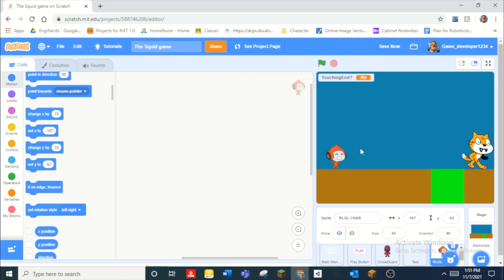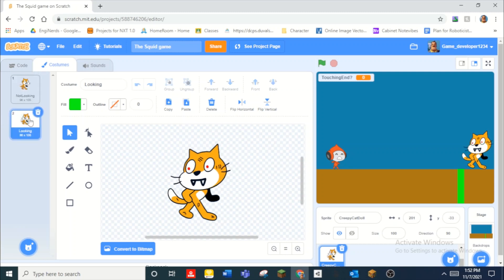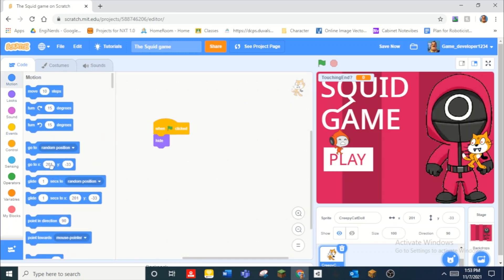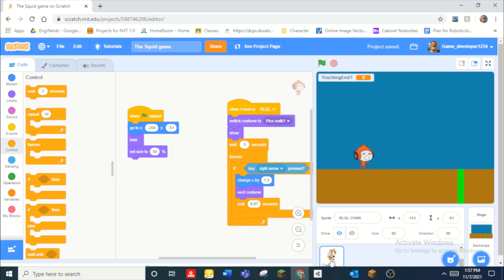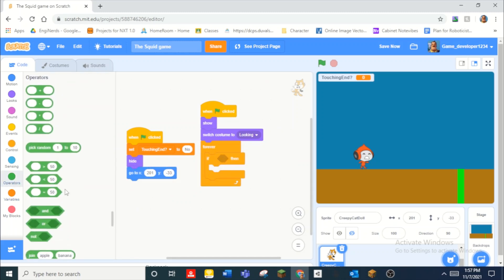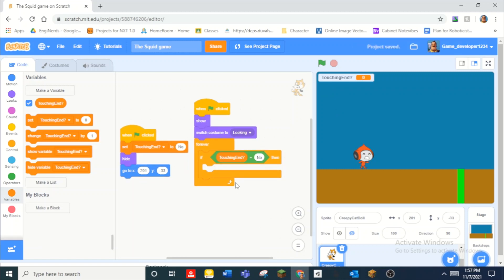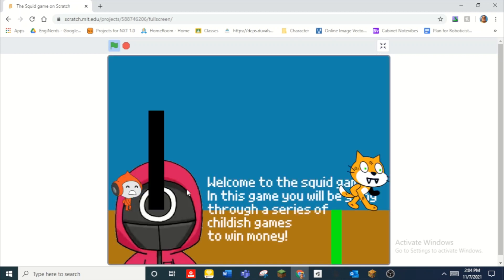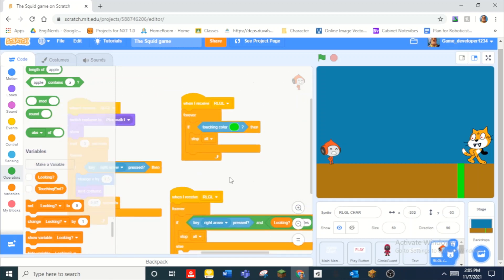How to Make Squid Games on Scratch part 3!!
Part 3 is heeeree! Be sure to like, sub and follow me on scratch!